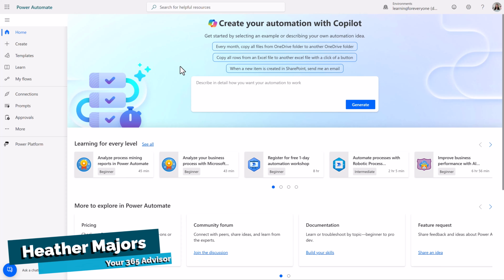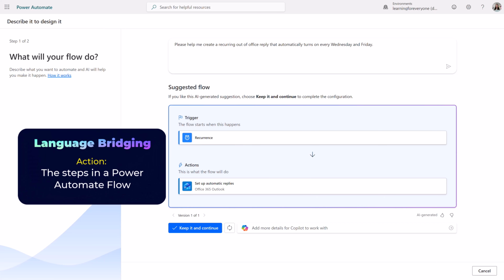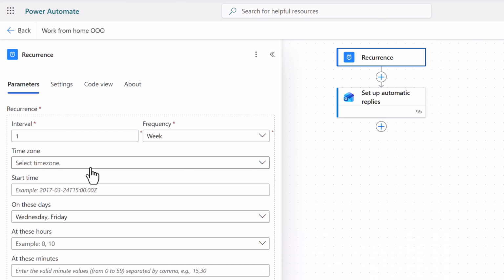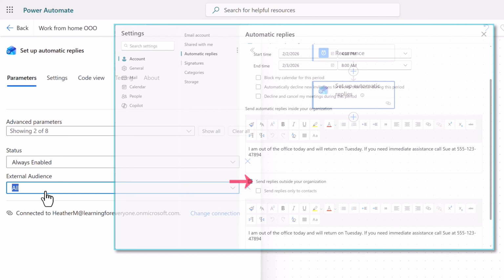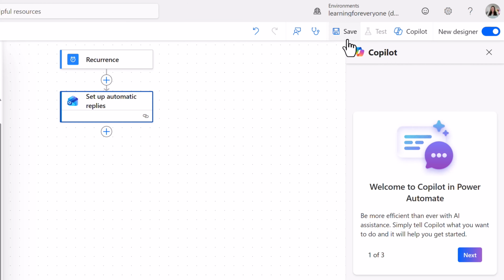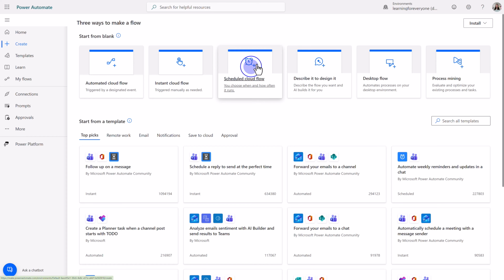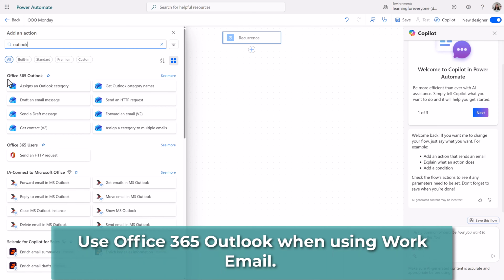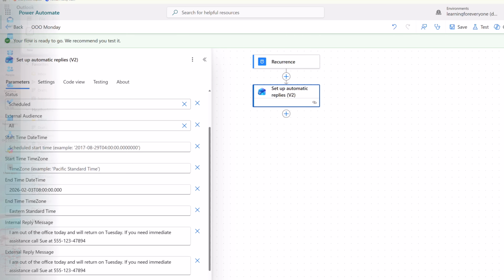Power Automate Makes Out-of-Office Messages Effortless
Even simple flows in Power Automate can significantly save you time and significantly enhance productivity. This video demonstrates how to create a recurring out of office message, addressing a common user question. We'll walk through the steps to configure this automation, making sure you can easily automate tasks within Microsoft Power Automate.

We are going to look at how to use Copilot in Power Automate to easily turn an automation idea into a Power Automate flow. You can describe the automation in natural language and Copilot will suggest the steps to make it happen.

In this video we will look at two scenario.
1. You want to automatically set up an Out of Office message twice a week when working from home.
2. Automatically set up an Out of Office message based on a 4 day work week. The automatic reply will let coworkers and customers know that you are not in the working that day.

Both version have the same trigger and action, but Microsoft Power Automate will change the message sent out for each one, thus saving you time. No more going into out look 3 times a week to adjust the out of office message.

Chapters:
0:00 Easy time saving flow
0:45 Copilot Prompt
2:06 Create Flow w Copilot
5:51 Test Flow
6:42 Flow from Scratch